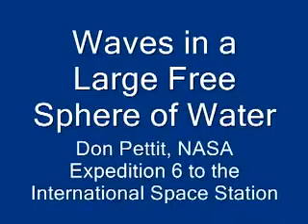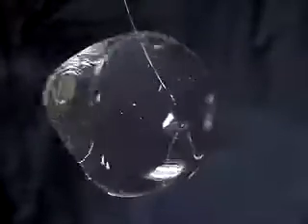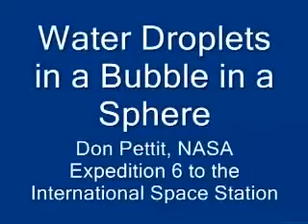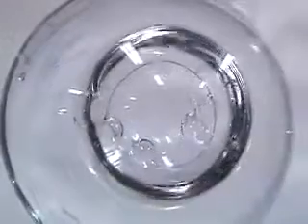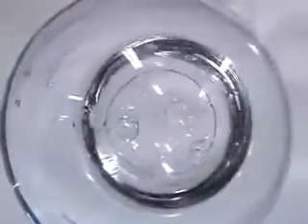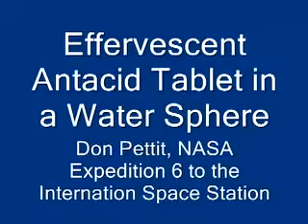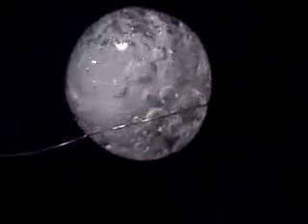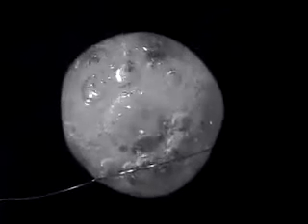Water Bubble - Zero Gavity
Astronauta da NASA Don Pettit mostra vários efeitos em uma bolha d'água sob gravidade zero.
NASA astronaut Don Pettit shows several effects to a watter bubble when there is no gravity.